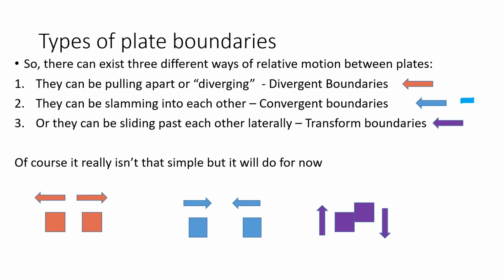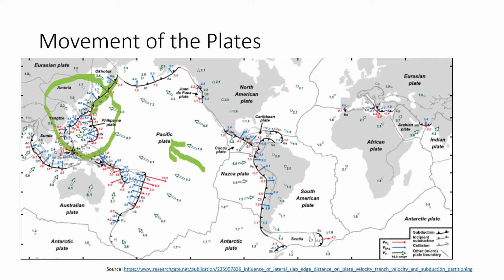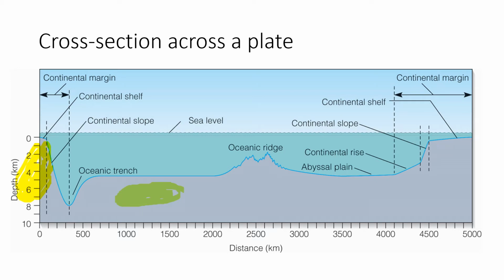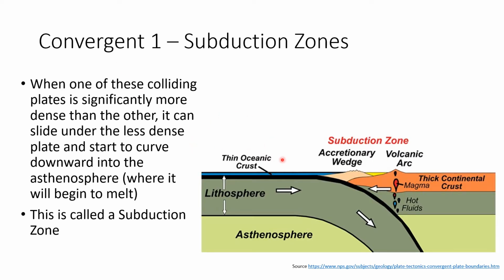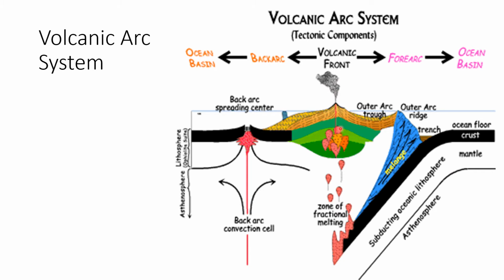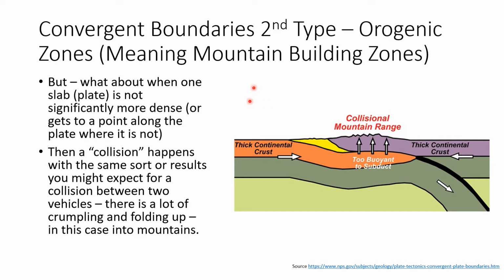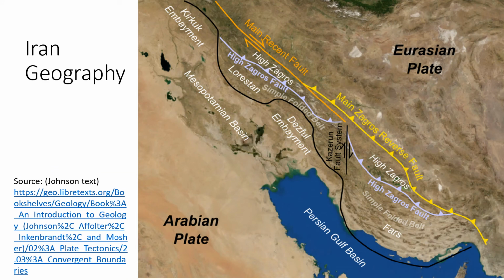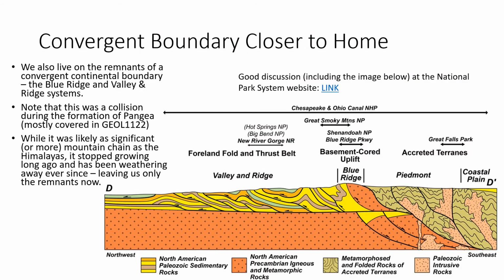L4d Plate Tectonics Mechanisms Convergent MOD3 Narration